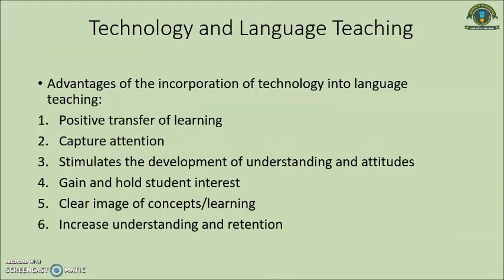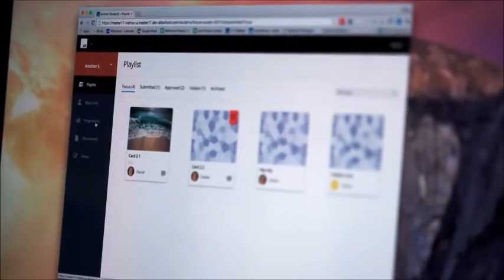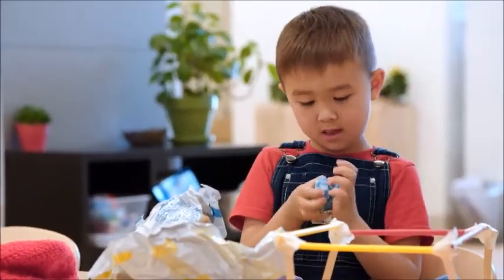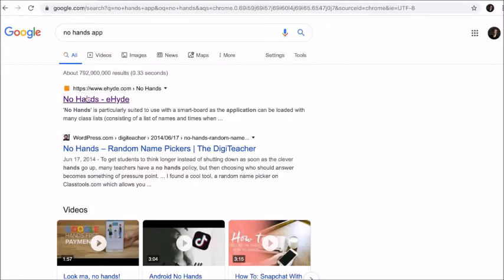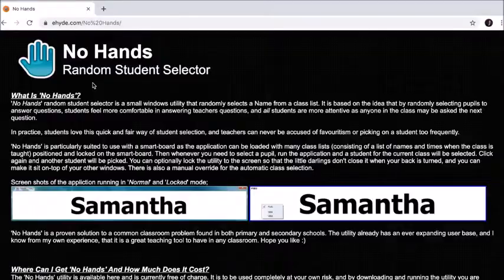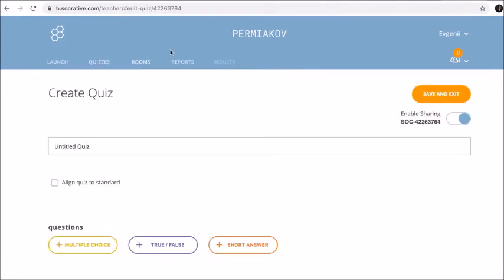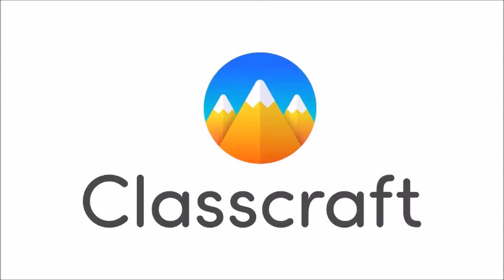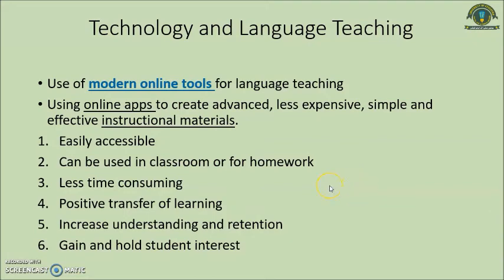Applied Linguistics Lecture 19